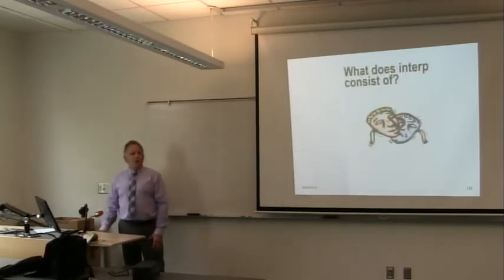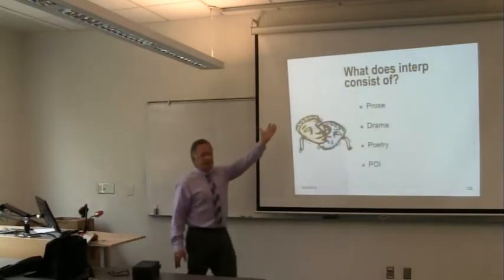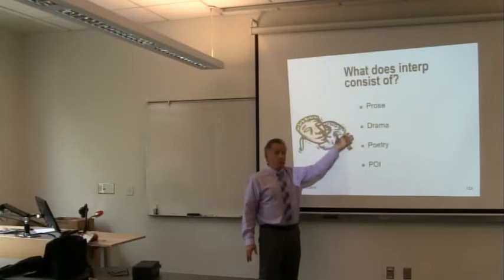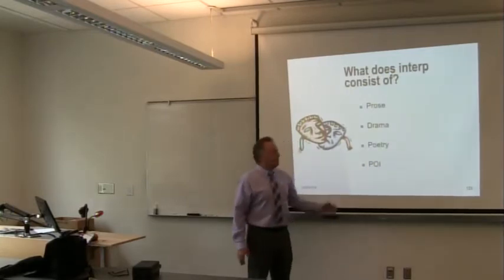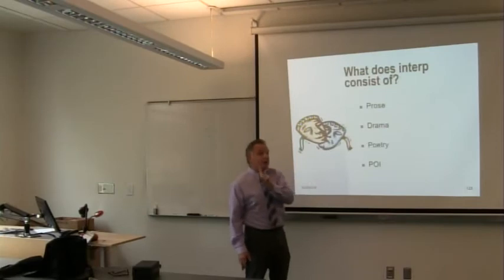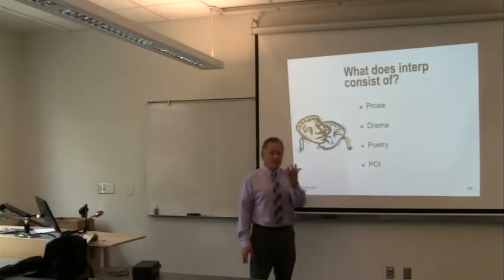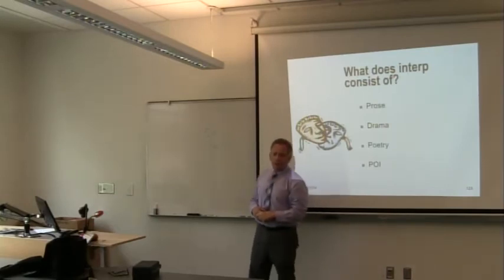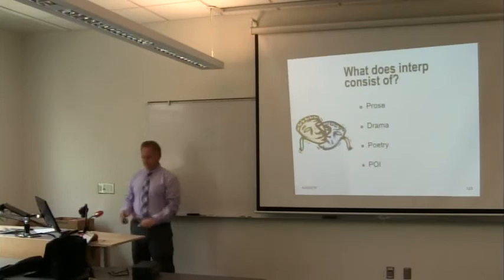Vocal Dynamics Presentation Kelly Brennan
Dr. Kelly Brennan, Professor of Communication lectures on Vocal Dynamics Presentations